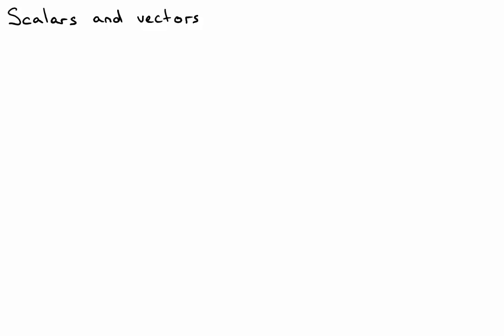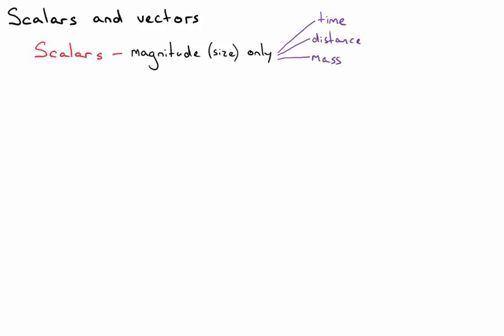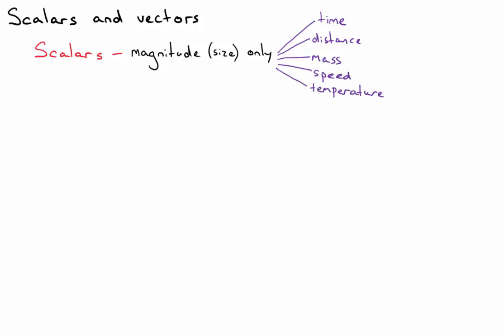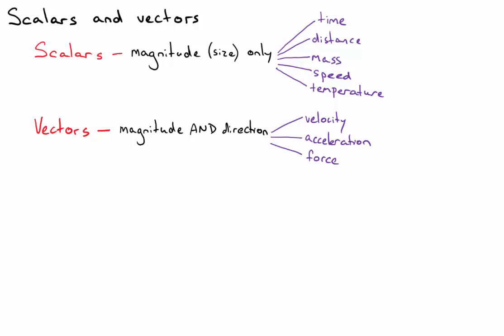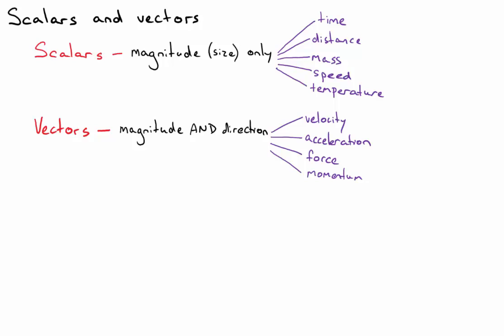Vectors and Scalars